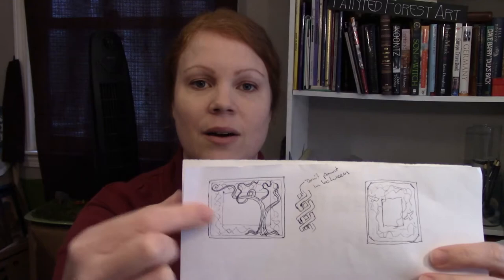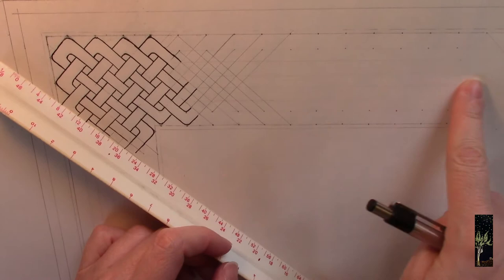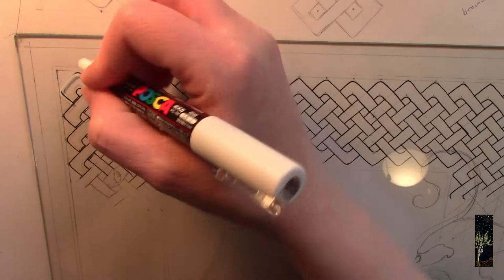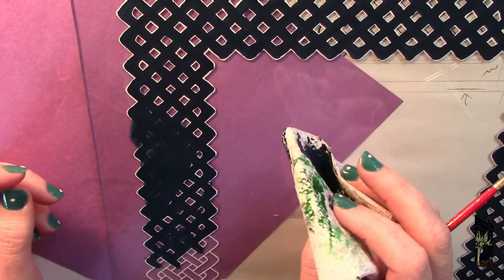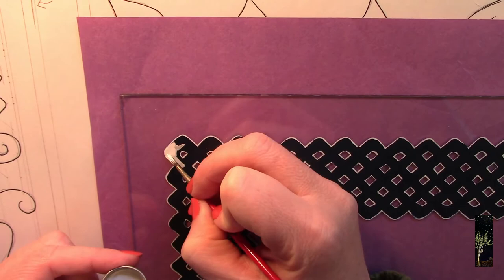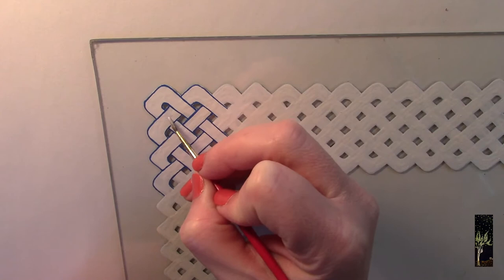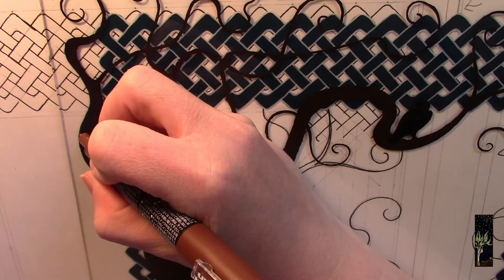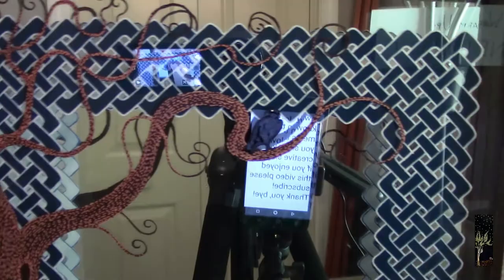Knotwork painting in front of a mirror!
I decided to shake things up a little for this piece, instead of stained glass I painted in front of a mirror, while discussing the history of mirrors. There are little mice trying to hide from a falcon within the Celtic-inspired knotwork!